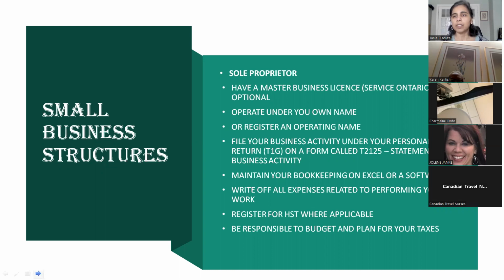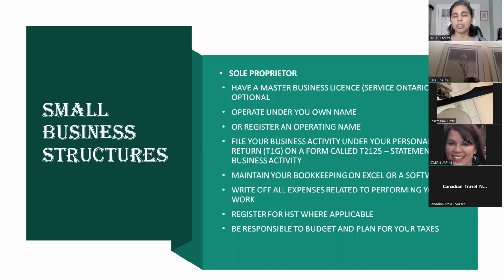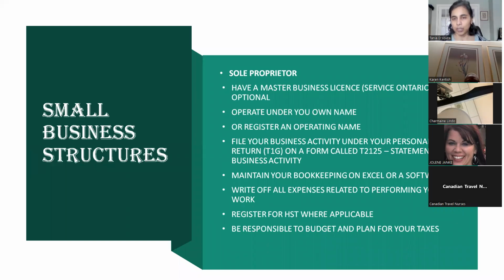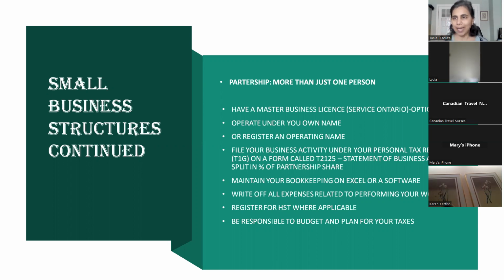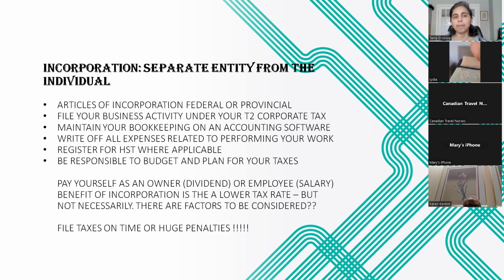Feb 17 CTN Zoom on tax by Tania D.